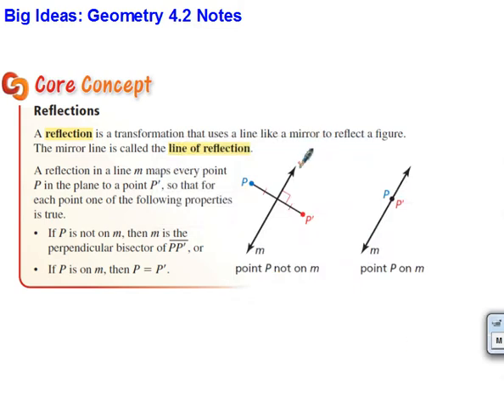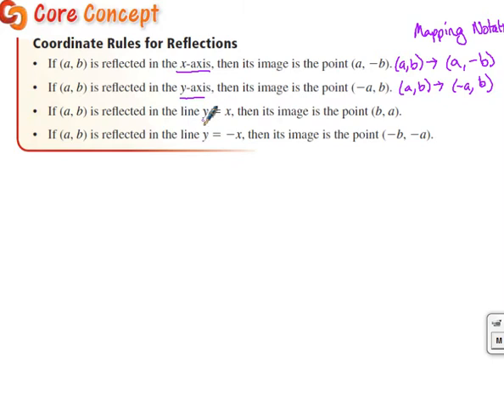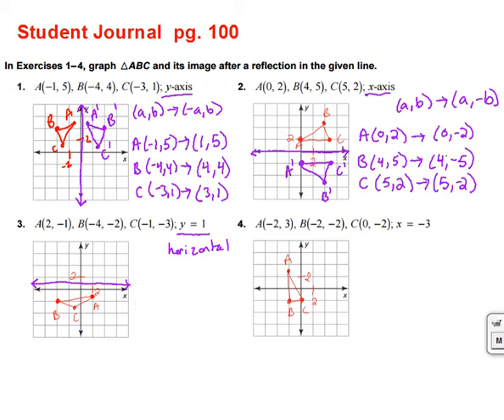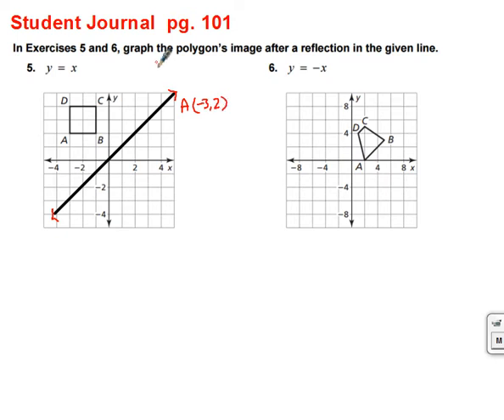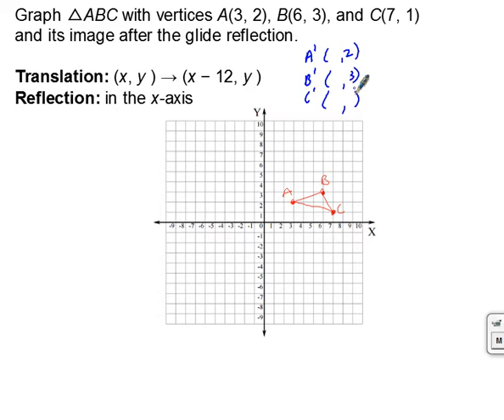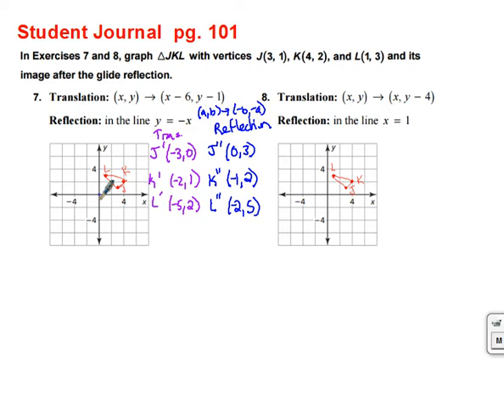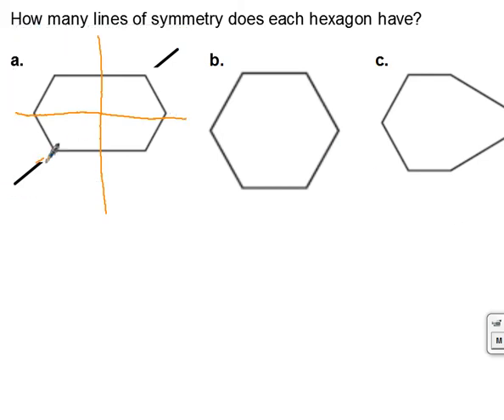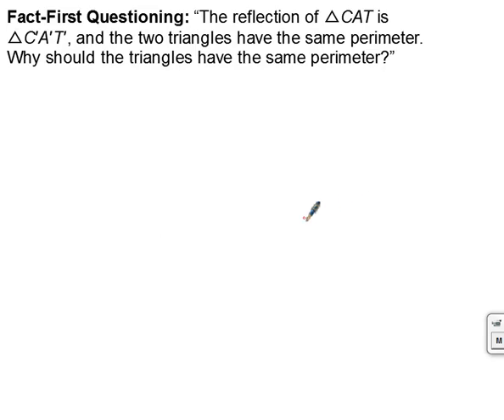GST Big Ideas 4.2 Video Notes